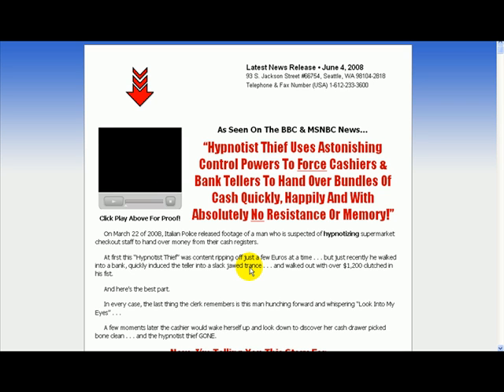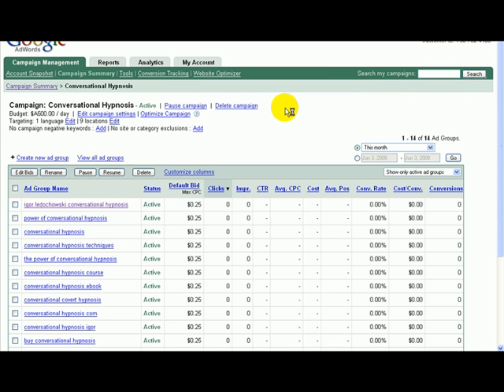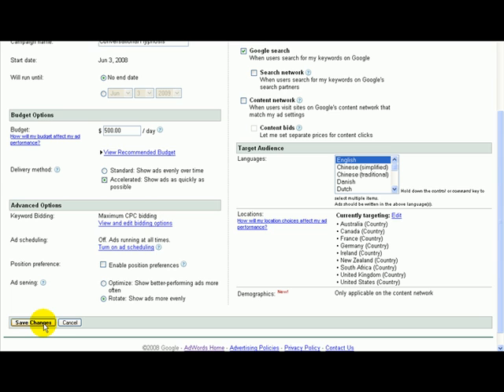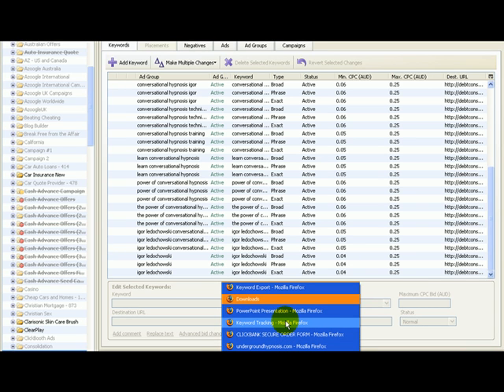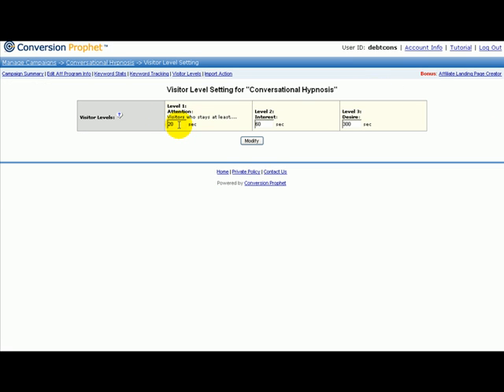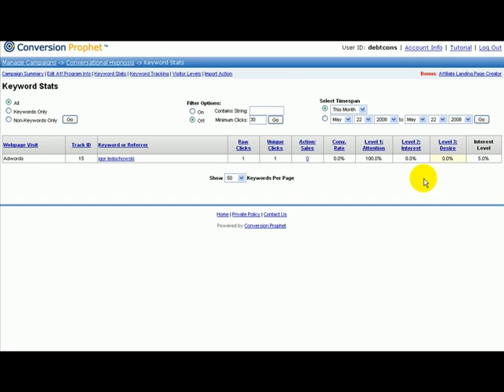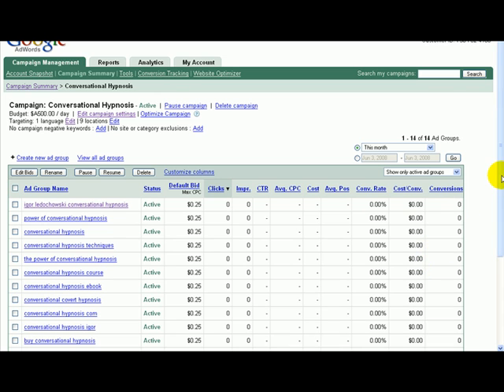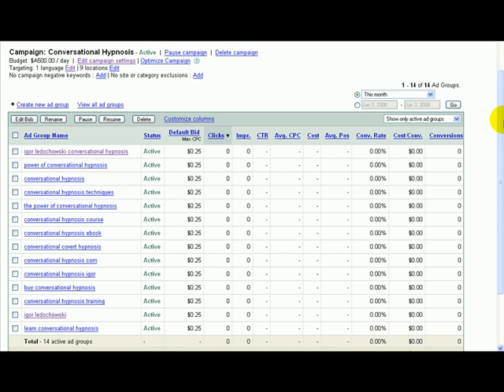Super PPC Affiliate Tools Explained: Case Study #1 - Part 10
Here I show you how I use these 3 PPC Marketing Tools: SpeedPPC, KeywordSpy and Conversion Prophet to create profitable PPC Marketing Campaigns.

(FULL SCREEN VIEW HIGHLY RECOMMENDED)

to Buy All 3 Tools & To Get Your Super Bonus